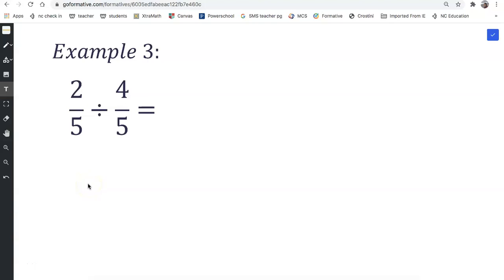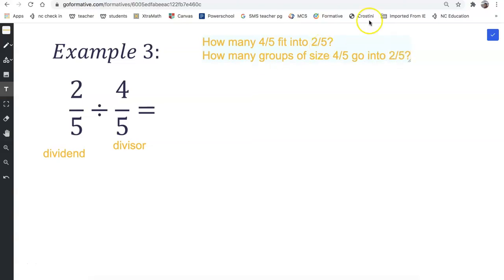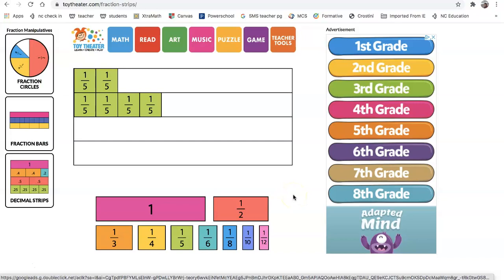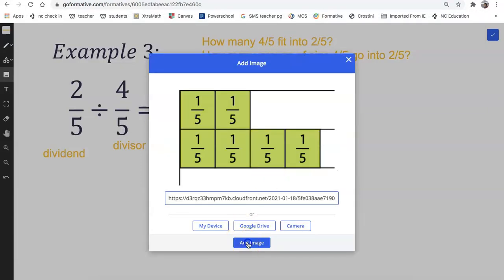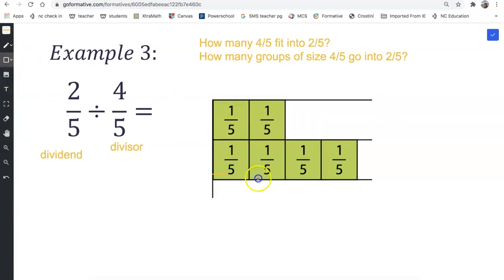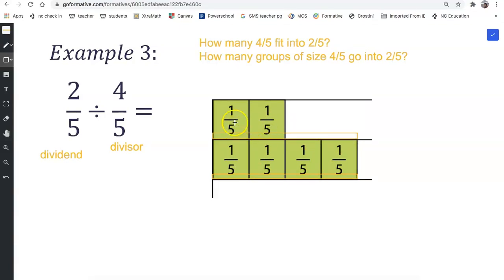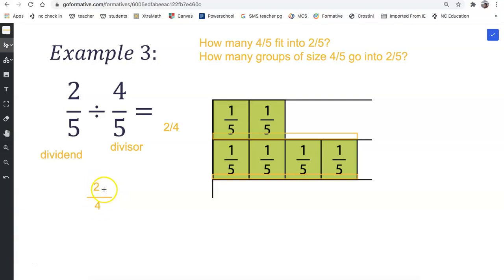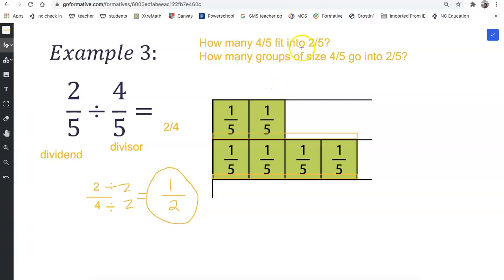Example 3: Modeling Fraction Division Day 2